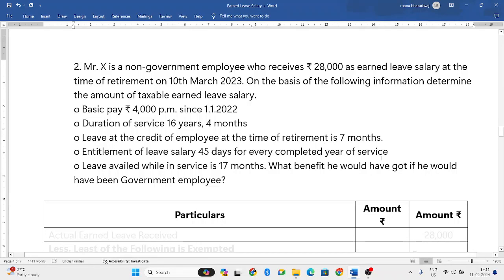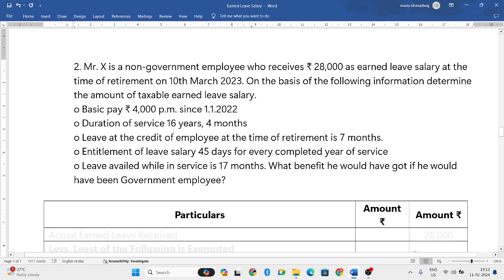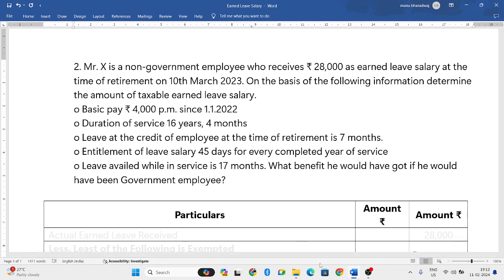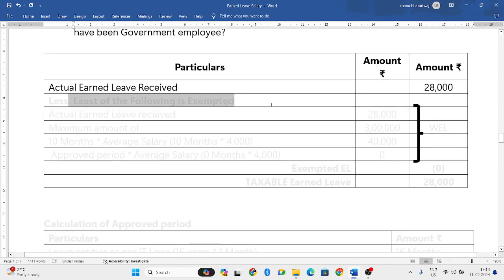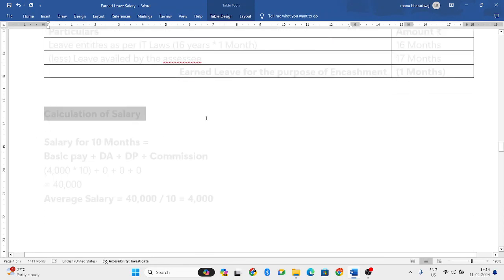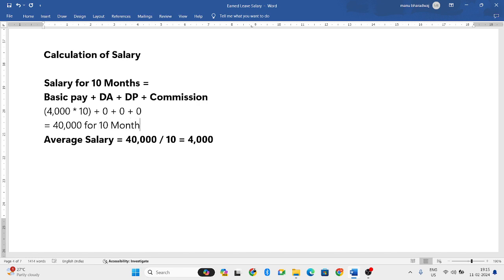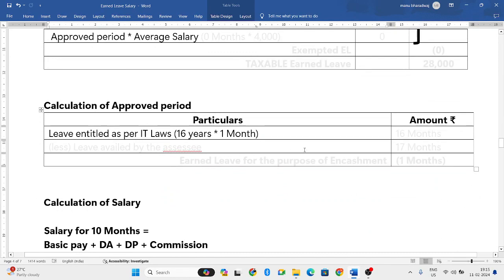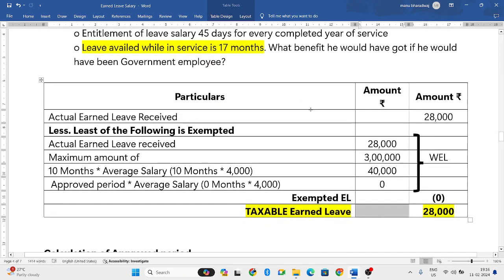Problems on Earned Leave | Part 3 | Income from Salary | Income Tax 1